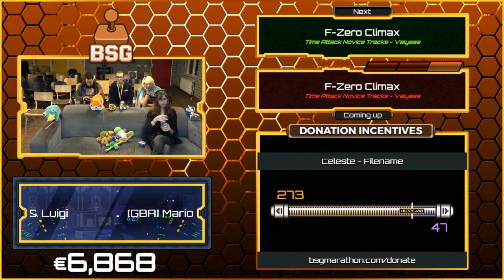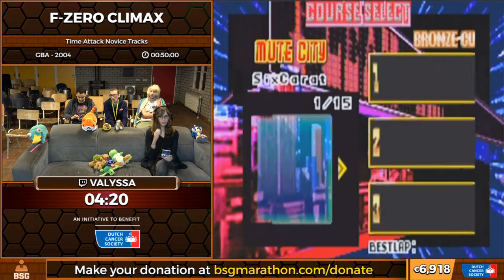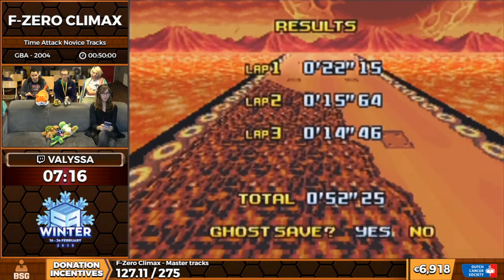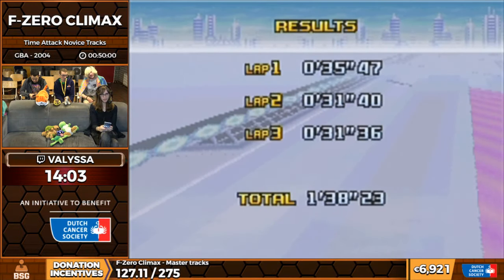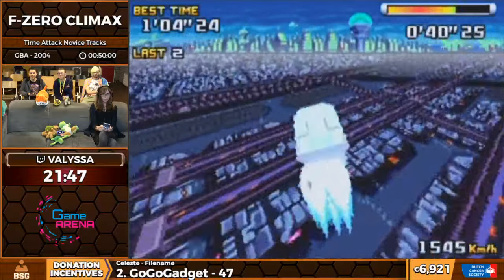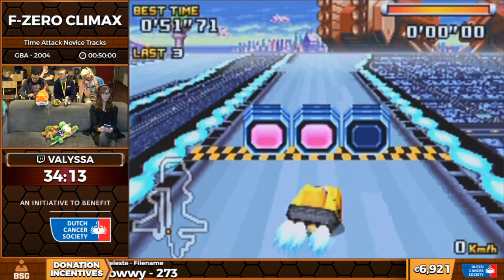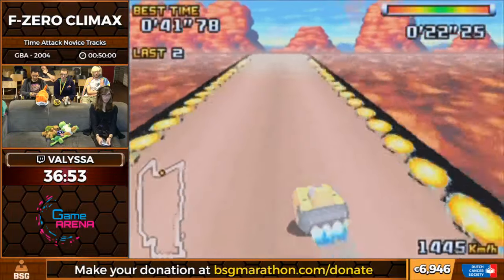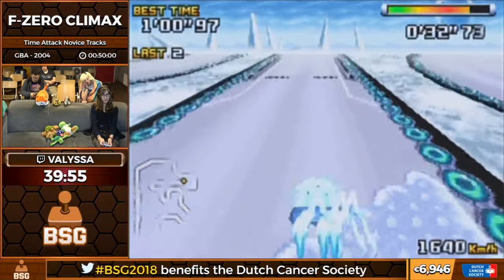BSG Annual '18 - F-Zero Climax (Time Track Novice Tracks)